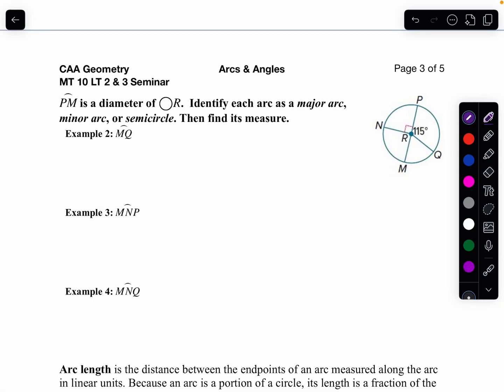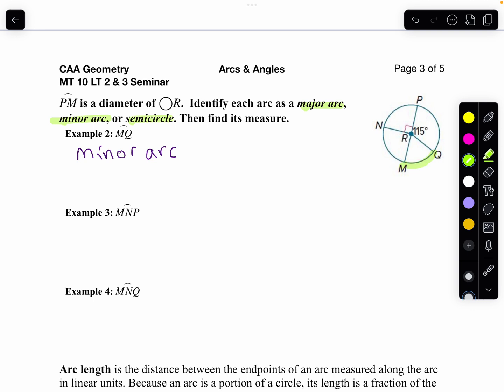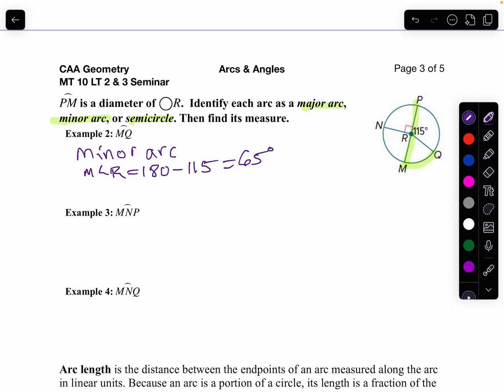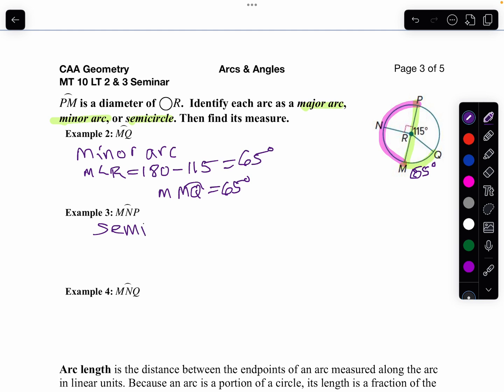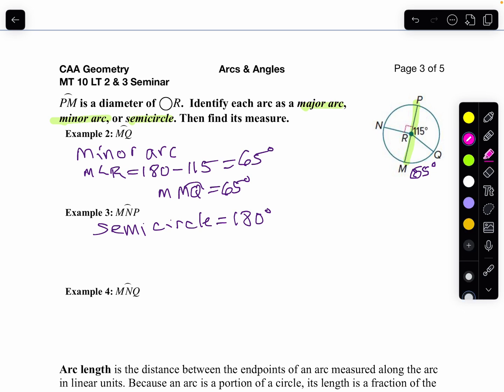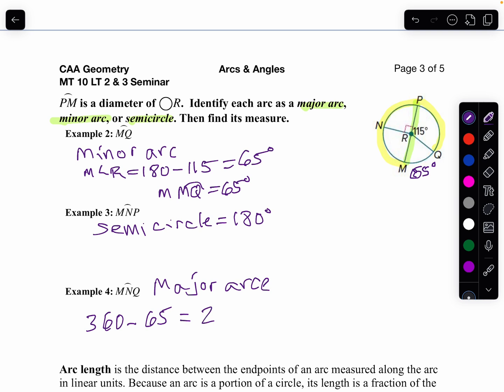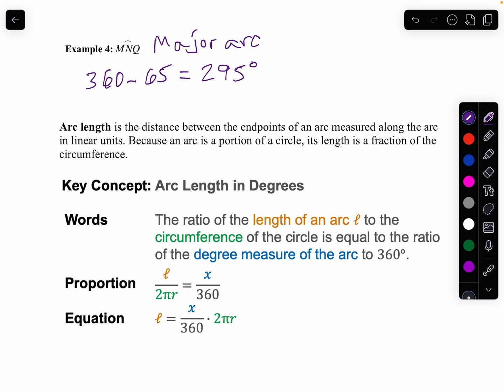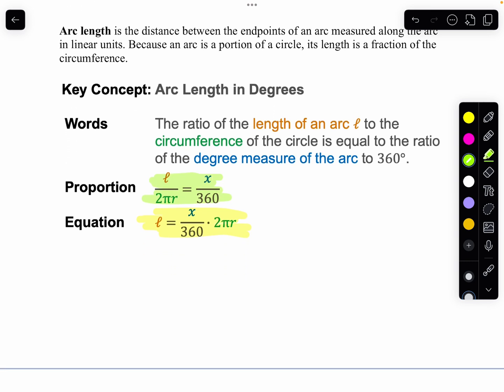MT 10 LT 2 seminar part 2 angles and arcs ￼